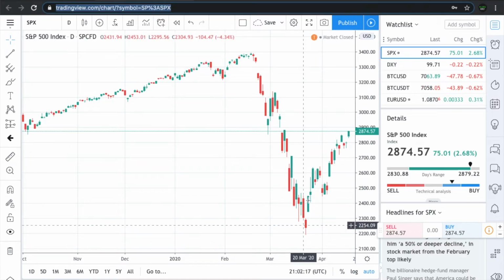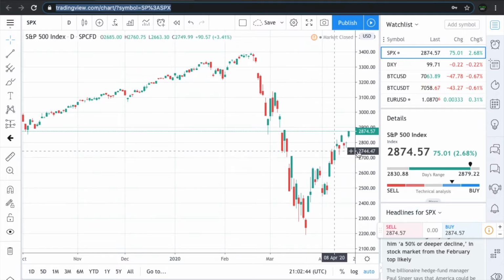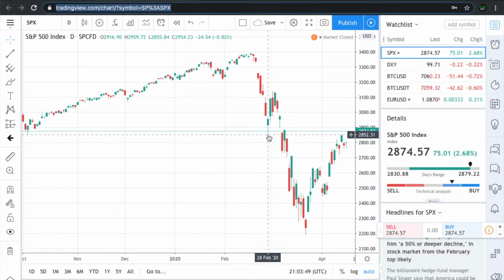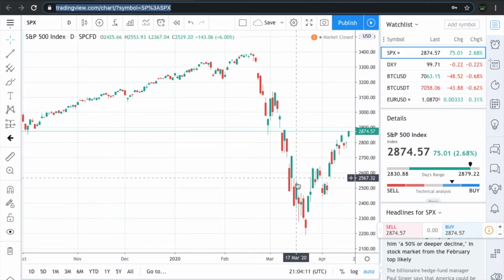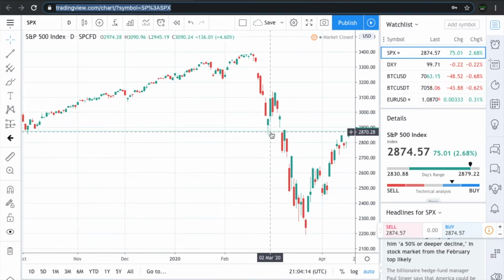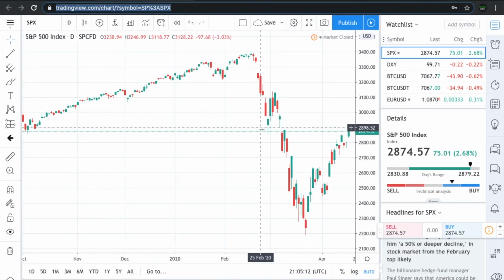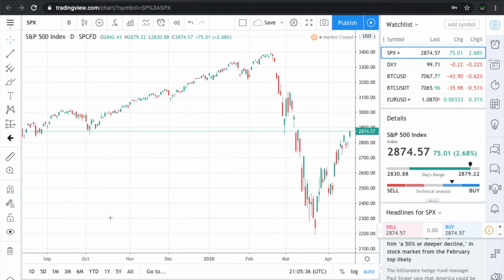Is Another Stock Market Crash Coming? Analysis of the S&P 500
This week I analyze the S&P 500 at a very critical level. Using support and resistance zones, we can see that the S&P 500 is at a real "make it or break" area. We will either see a climb back up or a horrendous crash.